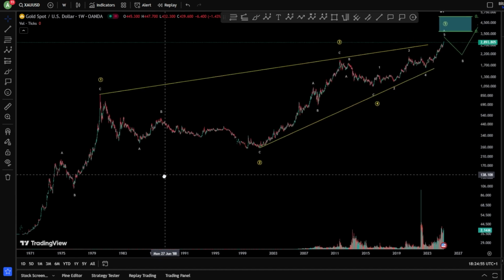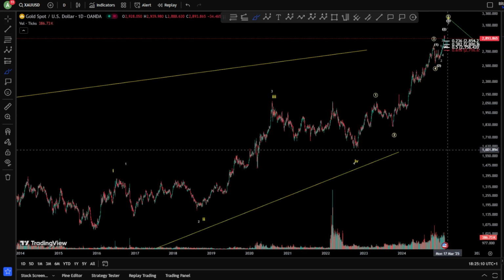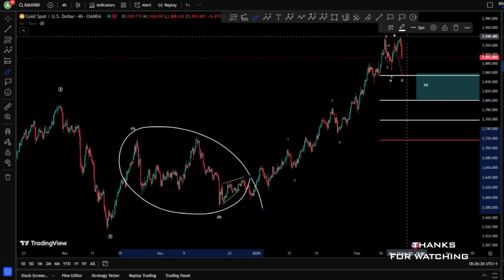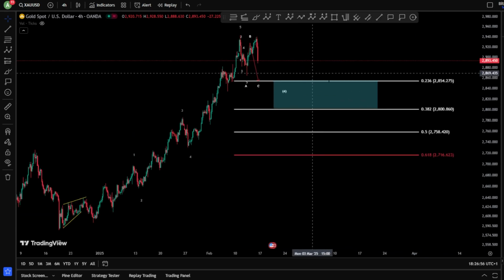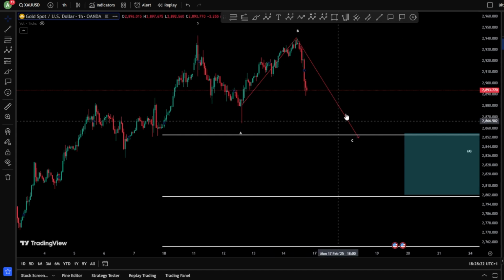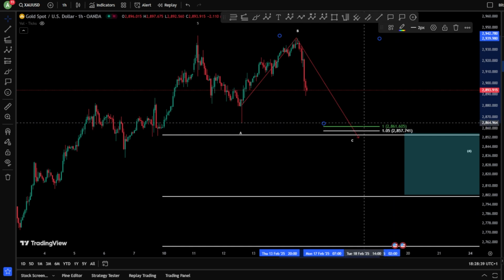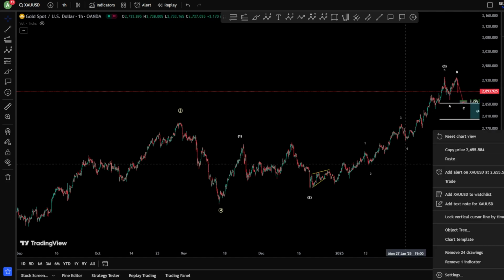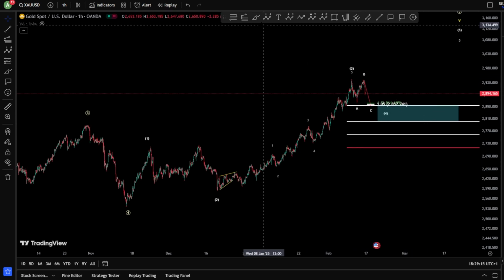Gold (XAU/USD) Hits Target Perfectly! What's Next? Targets & Possibilities in Elliott Wave Futures